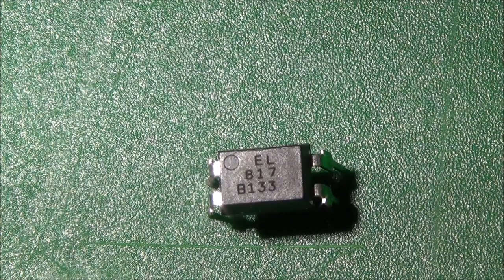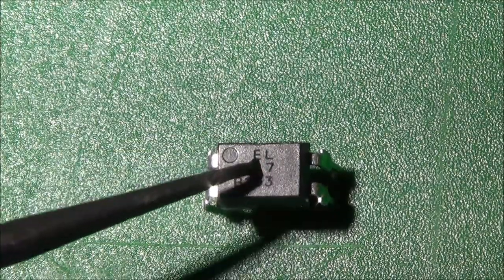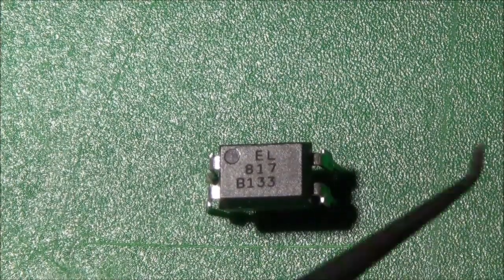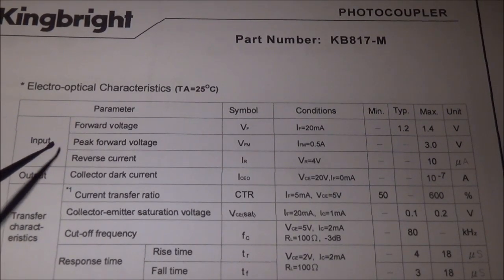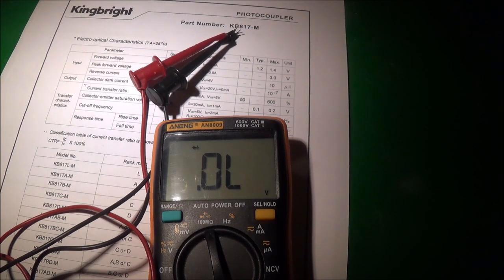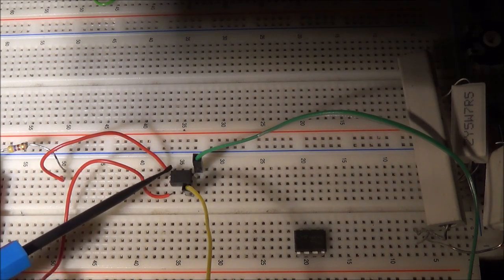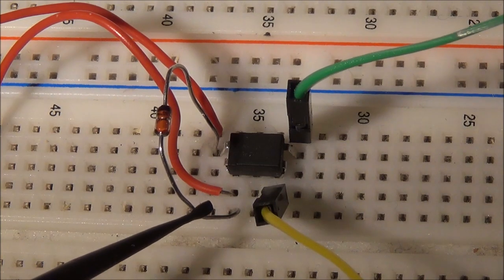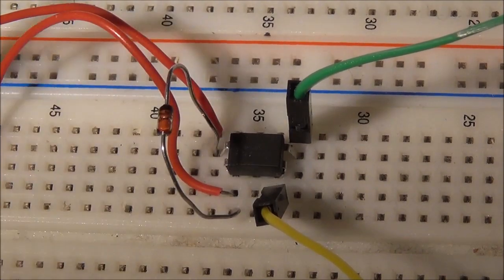Basic testing of an optocoupler.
Came across this component while working on a small switch-mode power supply.